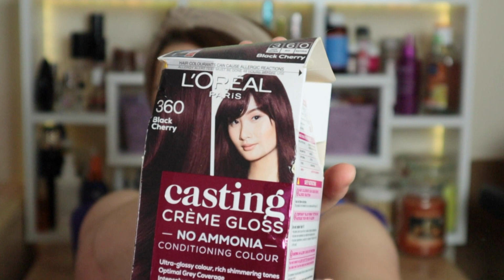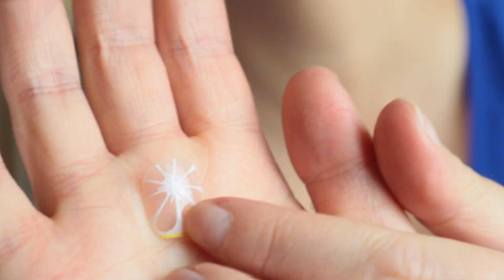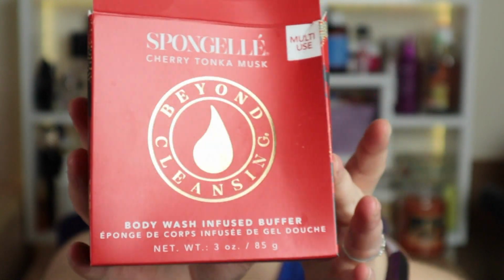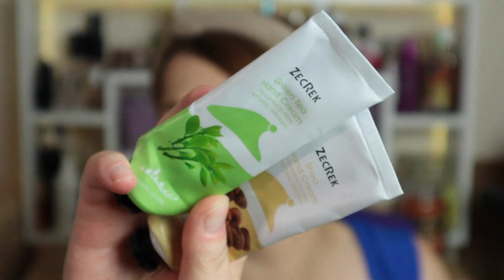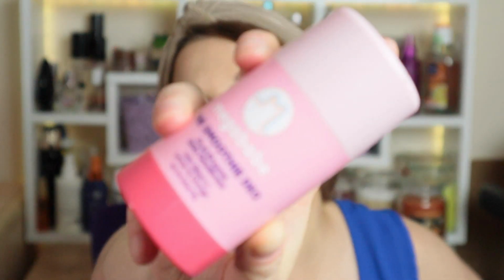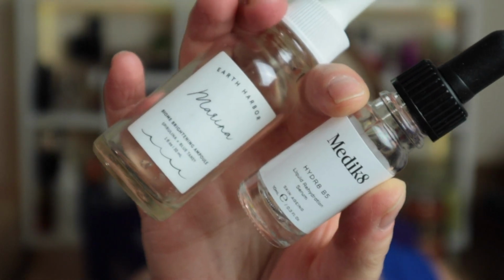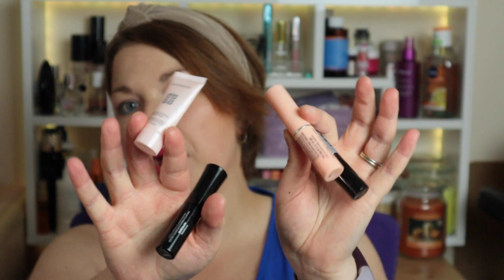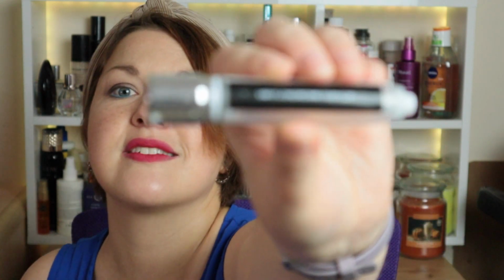EMPTIES February to August 2023//Beauty Products I Used Up//UK Empties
Welcome to my Empties video where I talk about all of the beauty products I used up from February - August 2023. Find out what I liked, what I didn't like so much, and what I plan to repurchase!

I really do love to hear all of your thoughts and opinions!

If you like this video and haven't seen my previous empties videos, you can check out this playlist here:

Chapters:
0:00 Intro
2:20 The Products
38:05 Outro

No obligations but if you would like to support me and my channel in other ways, here's how:

Or check out these Amazon products that I love and use regularly:

Jessup Makeup Brushes (Decent dupe for the Zoeva brushes)

EcoShoots Bambuds (Plastic free bamboo cotton buds)

DHC Lip Cream (My go-to lip balm)

Pixi Glow Tonic (My favourite exfoliating toner)

Cuccio Cuticle Oil - Milk & Honey (Smells amazing!)

Elegant Touch - Brush on nail glue (Great if you hate those little tubes of glue!)

📎LINKS📎

🎁Subscription Boxes🎁

Primer: Illamasqua - Hydra Veil
Foundation(s): Nabla - Skin Realist - 2 Light
Concealer(s): Nude by Nature - Perfecting Concealer - 04 Rose Beige
                         Uoma Beauty - Stay Woke Concealer - T2 White Pearl
Setting Powder: Chantecaille - Perfect Blur Finising Powder
Bronzer: Too Faced - Natural Lust Bronzer
Blusher: Kaleidos Makeup - Lo-Fi Duo Blusher - Lo-Fi Rose
Highlighter: Natasha Denona - Mini Blush & Glow
Eye Primer: Mirabella - Eyeshadow Primer
Eyeshadow: Stila - Eyes are the Window Shadow Palette - Soul
Eyeliner(s): L.A. Girl - Shockwave Neon Eyeliner - Electric
Mascara(s): None (I forgot to put it on!)
Brows: It Cosmetics - Brow Power - Universal Taupe
              Benefit - Gimme Brow - 3.75
Lipliner:
Lipstick: Kaleidos Makeup - Cloud Lab Lip Clay - Cactus Flower
Lip Gloss:
Fixing Spray: